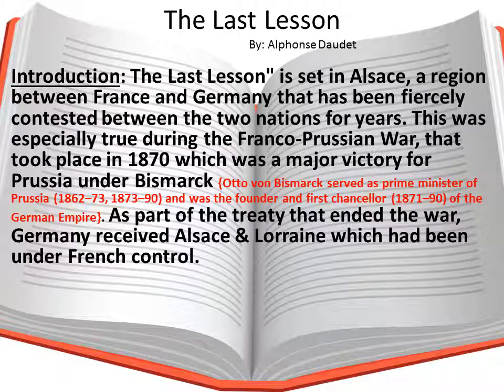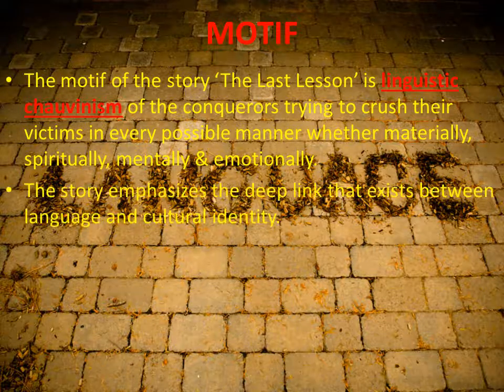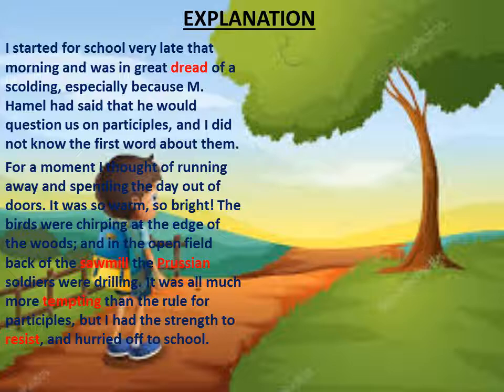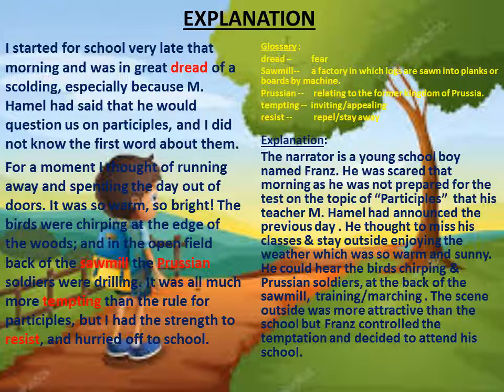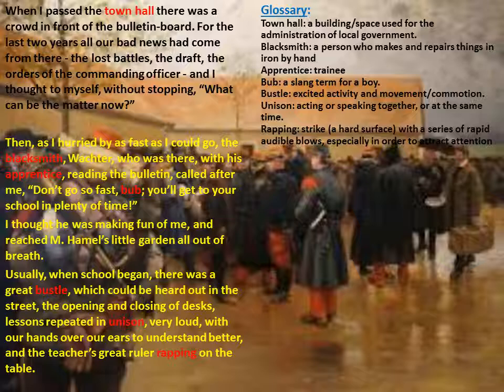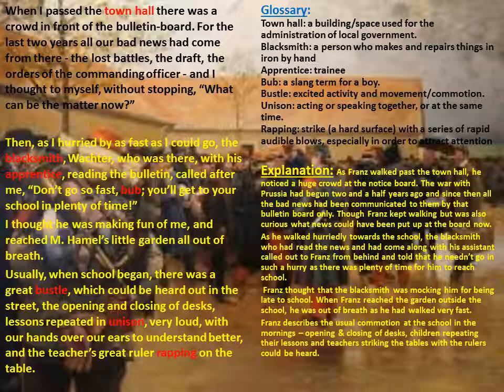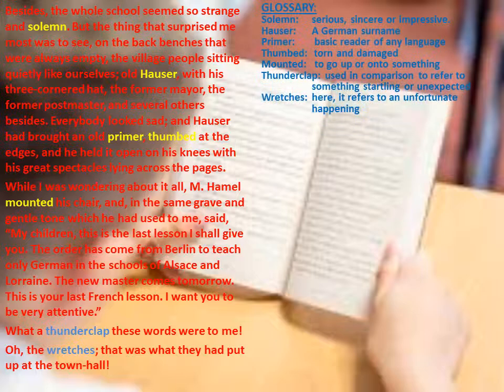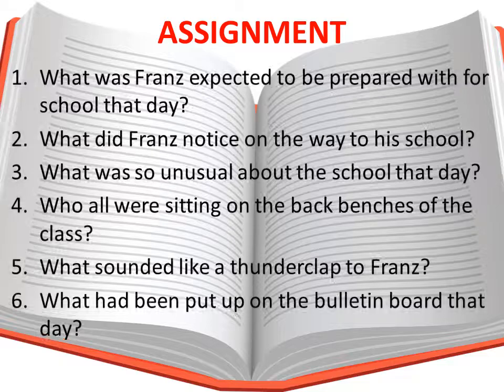CLASS- XII : ENGLISH : CHAPTER-1, TITLE: THE LAST LESSON (Part I)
CLASS- XII ( English)  Book (FLAMINGO) CHAPTER-1, TITLE: THE LAST LESSON (Part I)